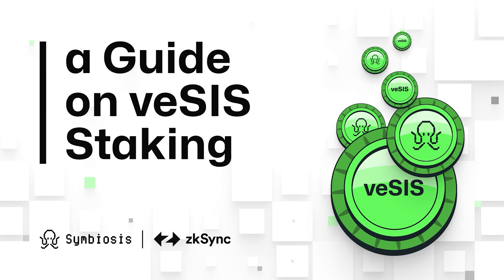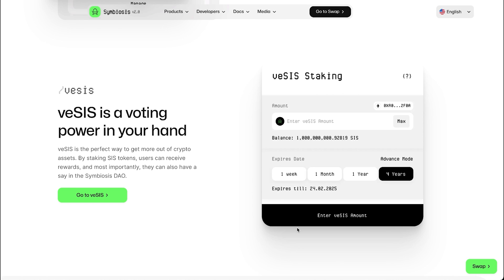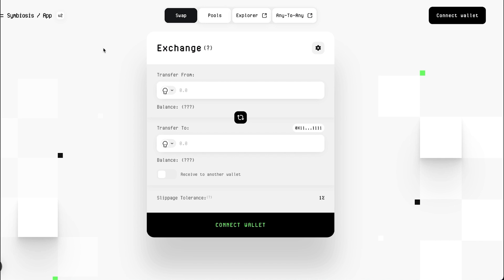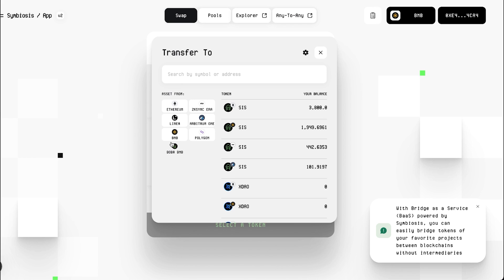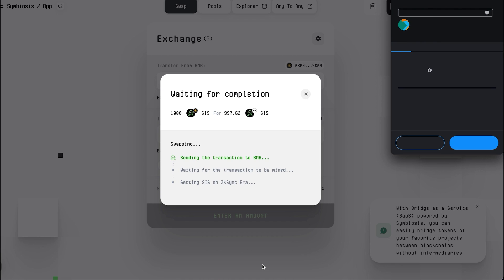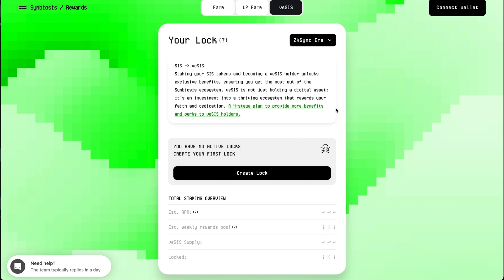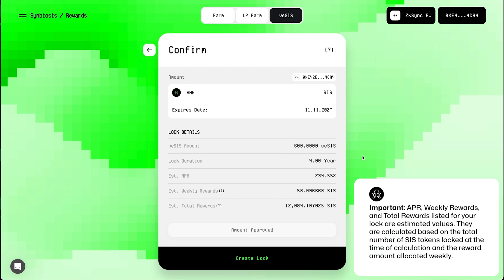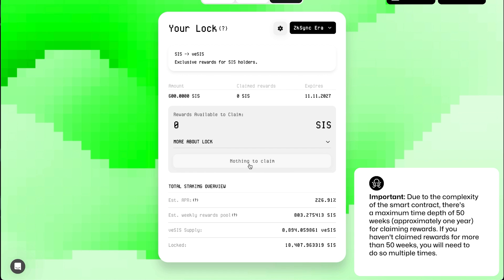How to Stake SIS in Symbiosis | veSIS on zkSync User Guide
In this video tutorial, we will explain what BaaS or Token Teleport is and how to teleport SIS tokens from one network to another. We will delve into the details of VeSIS and how you can earn rewards by participating in the Symbiosis ecosystem.

BaaS, or "Bridge as a Service," is an innovative technology that allows the transfer of SIS tokens between different blockchain networks. We will demonstrate how to use this technology to teleport your SIS tokens.

Now, let's talk about VeSIS. VeSIS is a component of the Symbiosis ecosystem that enables users to stake their SIS tokens and earn rewards for participating in the network. We will guide you through each step in our video tutorial.

Furthermore, we will discuss various features of VeSIS, including staking and rewards for delegation. You will learn how to maximize your potential earnings by participating in the Symbiosis ecosystem.

Timecodes:
00:00 Introduction
00:12 What is Vesis?
01:26 What is Token Teleport?
01:43 How to use Token Teleport?
03:37 How to create a lock in Vesis?
04:13 Choosing a period for a lock
05:06 Conclusion